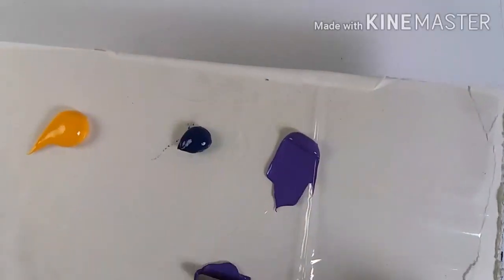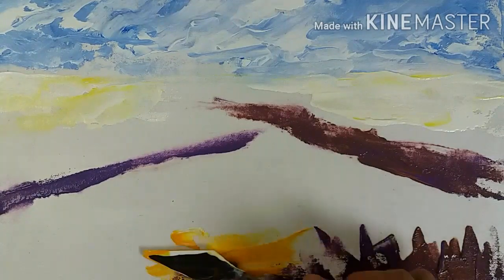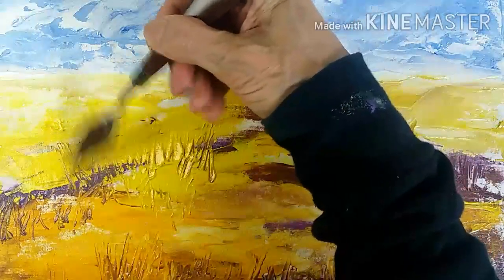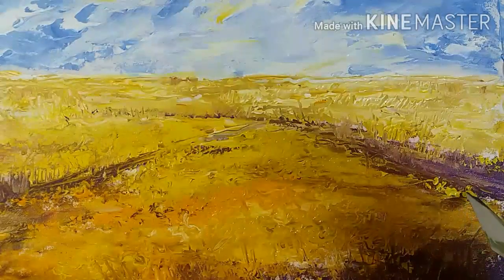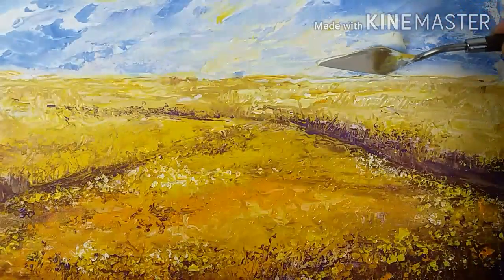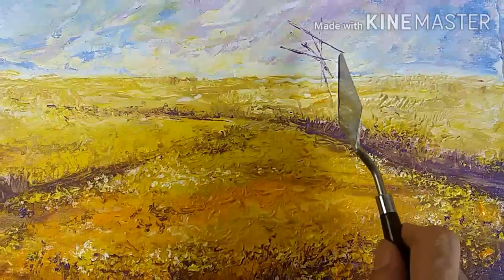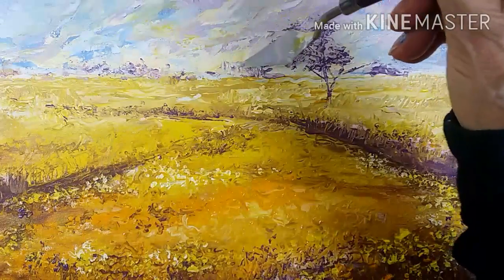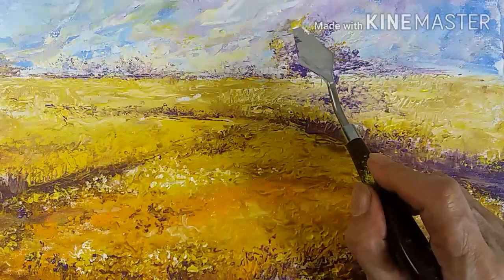Mustard Field | Acrylic Landscape Painting Tutorial | STEP BY STEP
Acrylic Painting-Tutorial | Artwork

COPYRIGHT INFO:
PLEASE NOTE: if you paint this image and post it on social media then kindly please post my channel link.